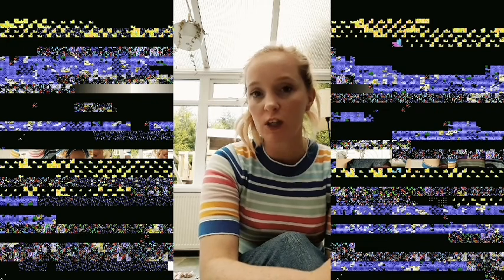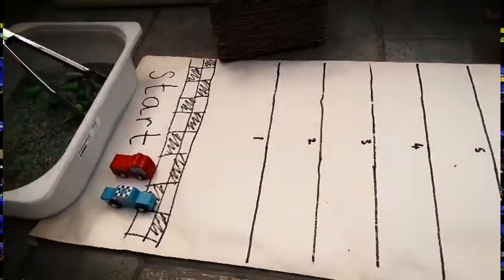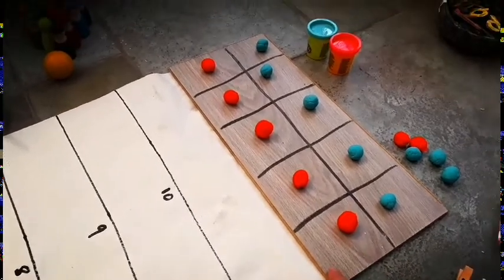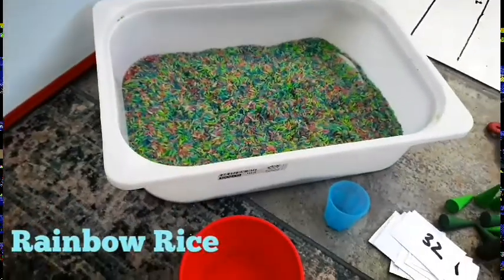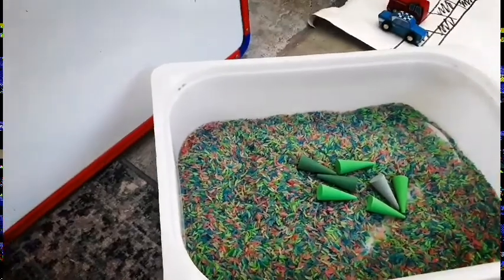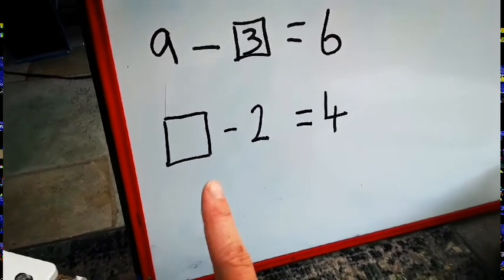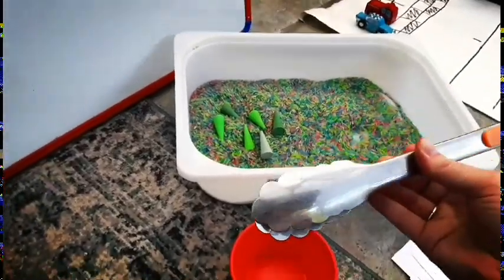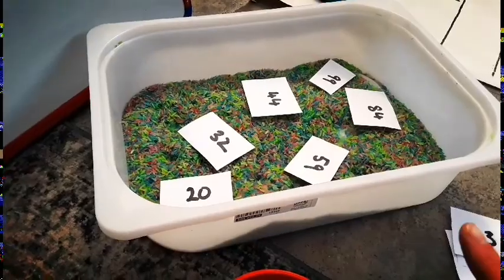Practical Maths Addition and Subtraction Part 1